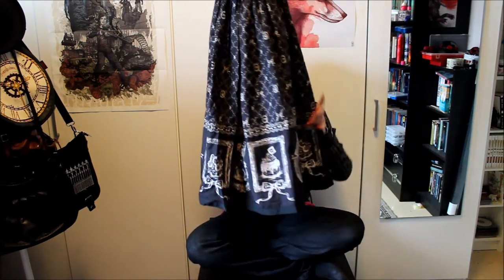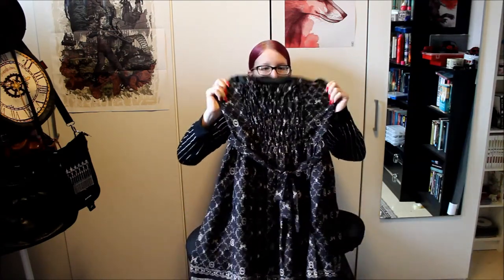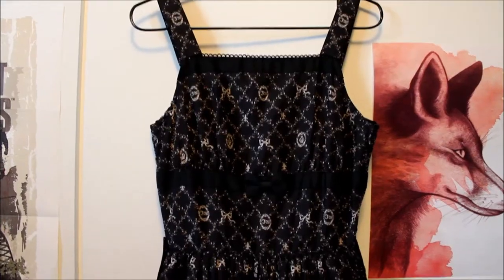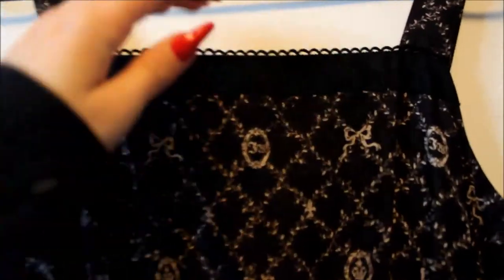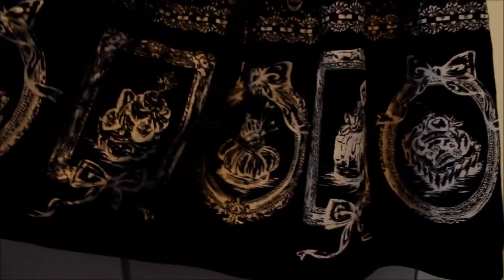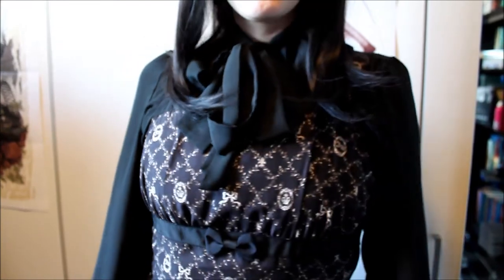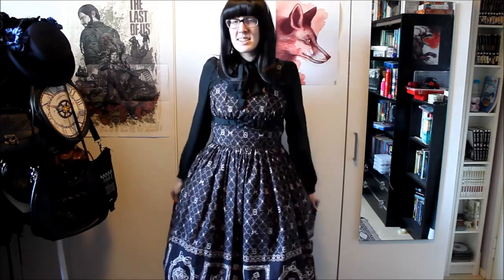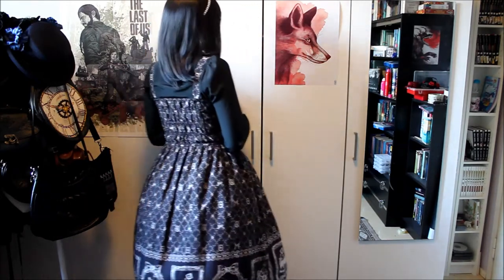Unboxing and review: Innocent World Blanch JSK (long version )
Hello! This week I'm showing you the IW dress as it finally came! Now I an finally start to really expand my classic lolita wardrobe ^^